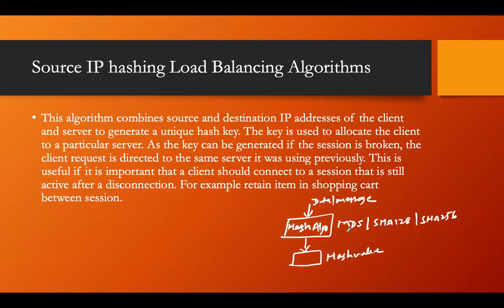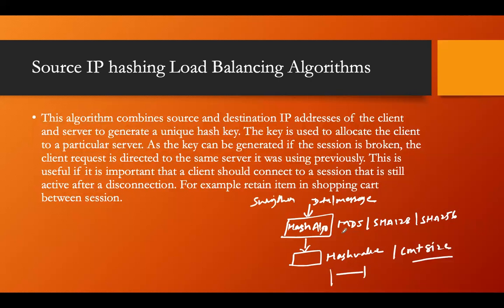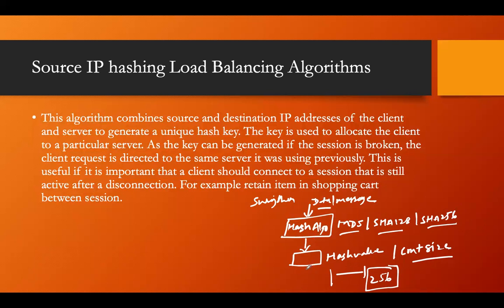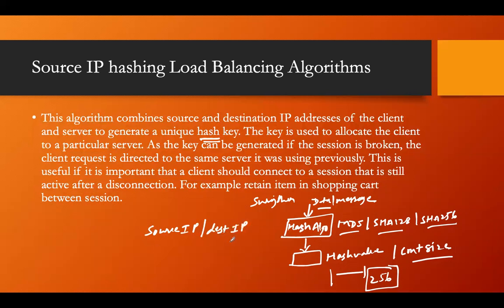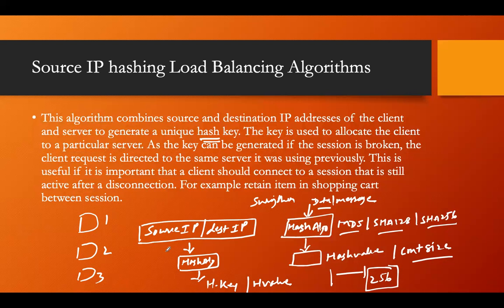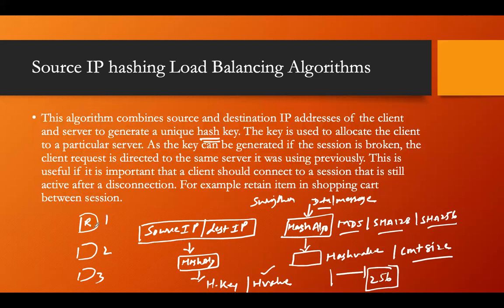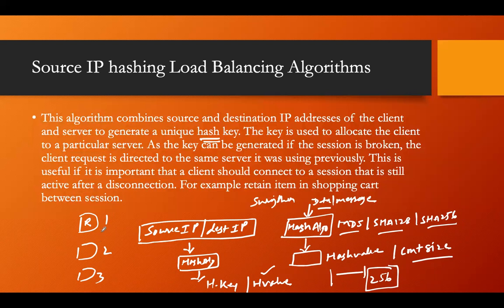Load Balancing Technique | Source IP Hashing Load Balancing Algorithm | Part - 8 | Lecture - 38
Load Balancing Technique | Source IP Hashing Load Balancing Algorithm